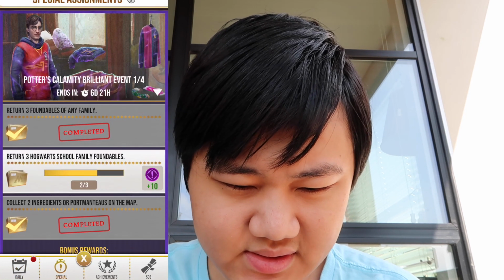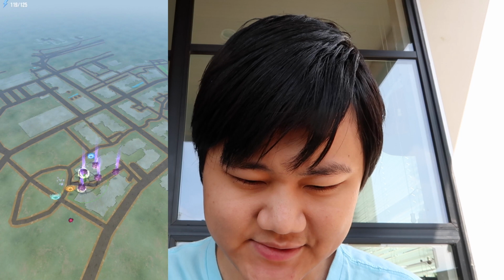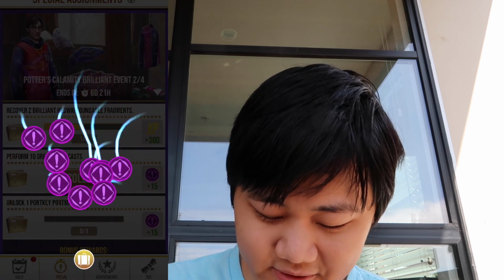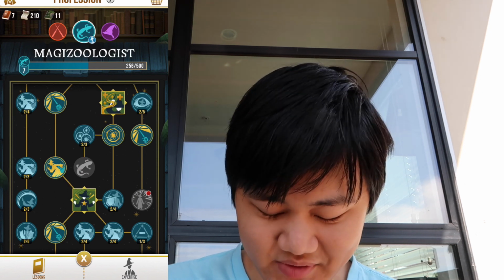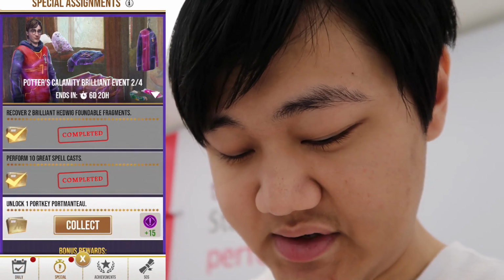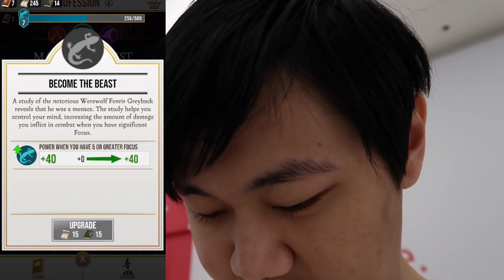CRAZY SPAWNS! BEST EXP TRACE! Potter's Calamity Brilliant Event Tasks Part 1! | Wizards Unite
Going over and trying to complete the tasks for the Potter's Calamity Brilliant Event Part 1 for Restricted Books and more rewards in Harry Potter Wizards Unite.